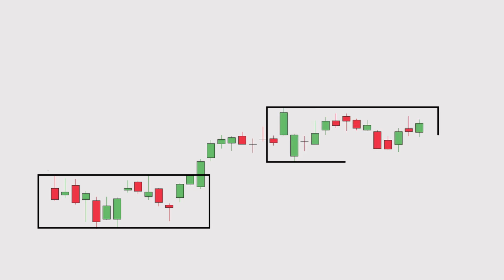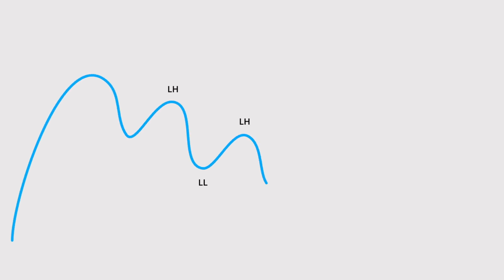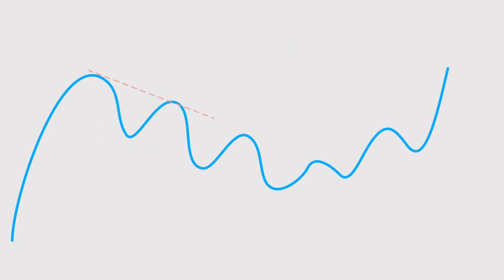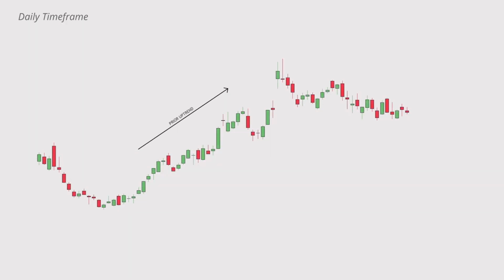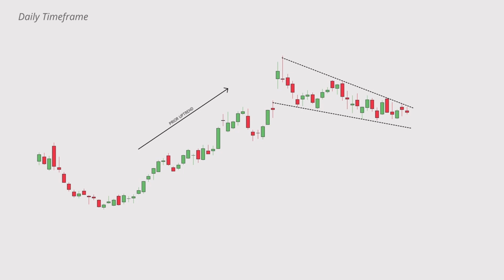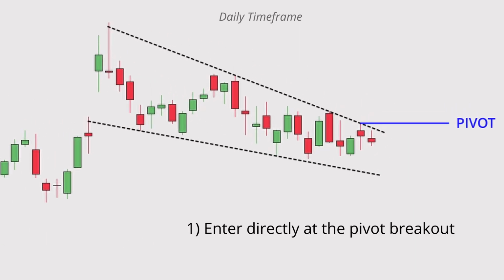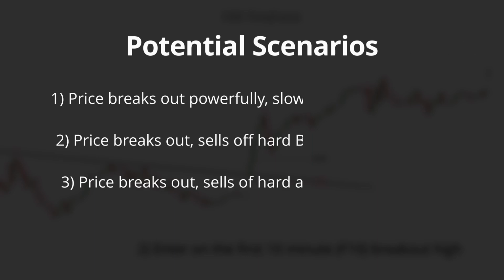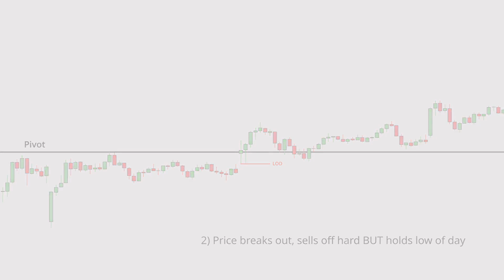How To Trade Using Market Structure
We discuss market structure and the various ways we can utilize our understanding of it as traders.

I adjust the “pivot legs” to 2.